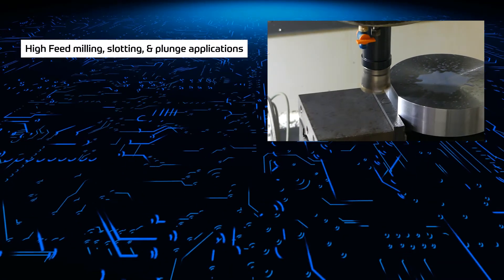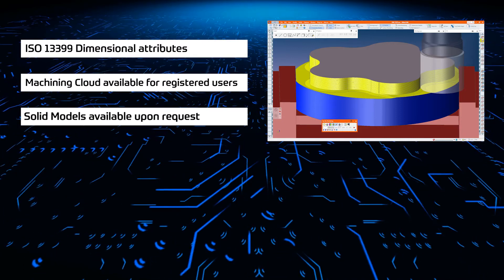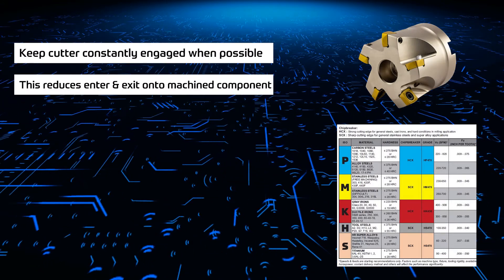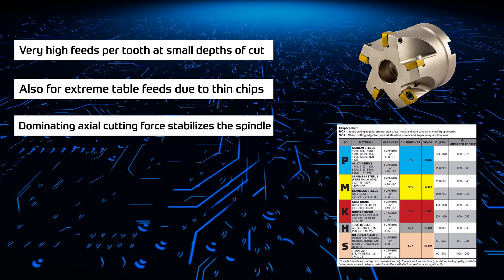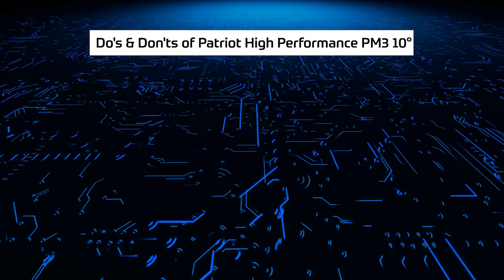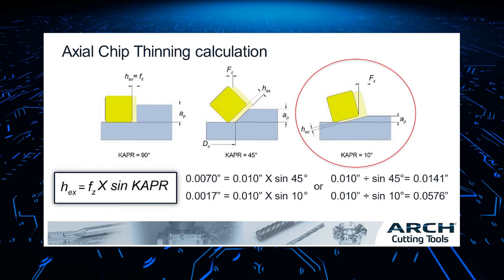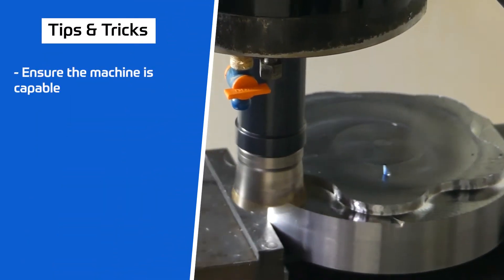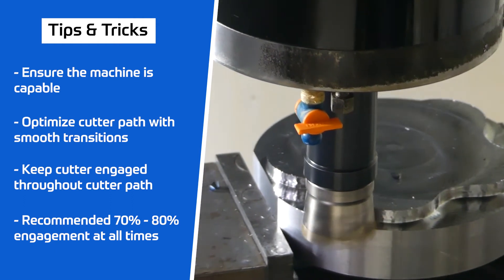Advance your milling process, with the power of Patriot HP PM3 High Feed Mill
Are you leveraging the right tool for the application?

The PATRIOT HP® 970 PM3 10° High Feed Mill has extremely low radial cutting forces allowing for aggressive feed rates and reducing vibration in long overhang applications. Pair it with the 914 Positive Geometry, Double Sided Insert with 8 Cutting Edges and Directed Through Coolant for optimized milling across a broad spectrum of ISO class workpiece materials, longer tool life, and increased chip evacuation.